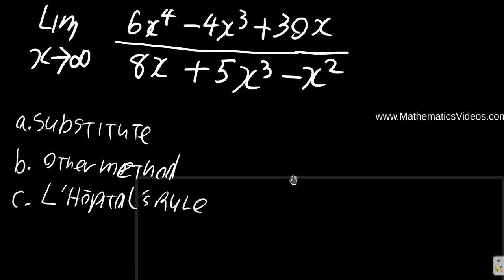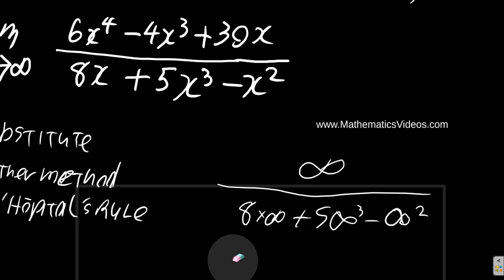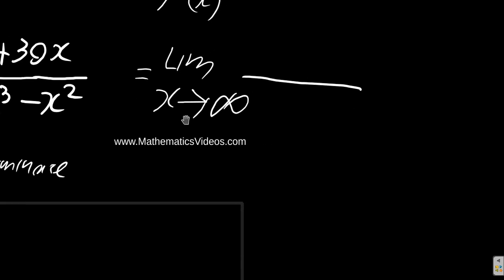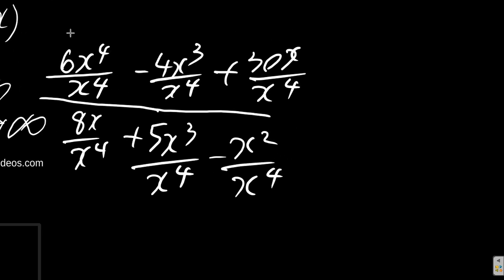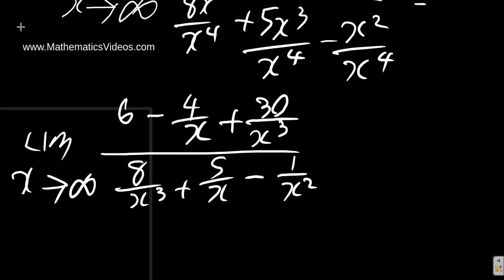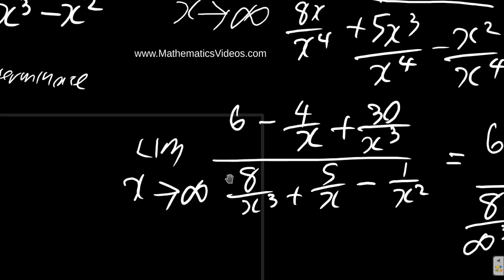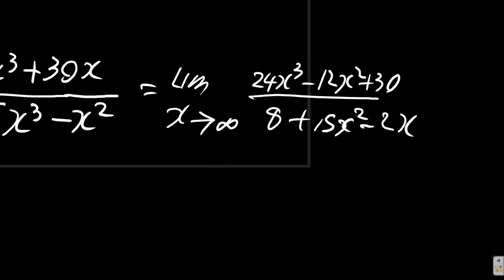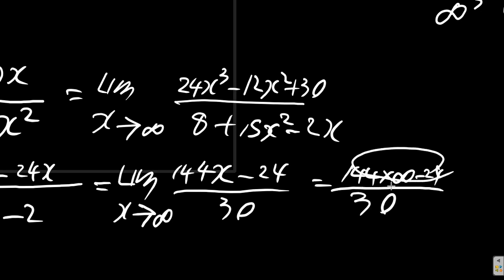L'Hopital's Rule Example 3